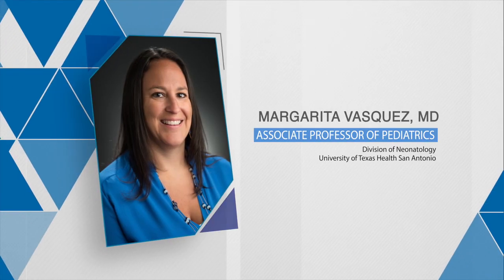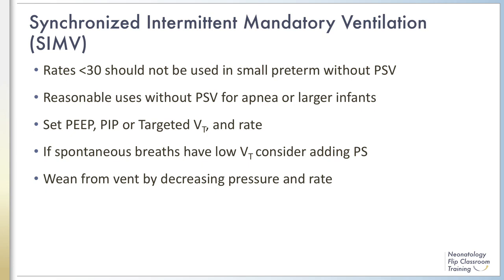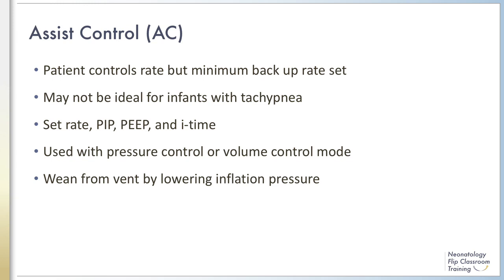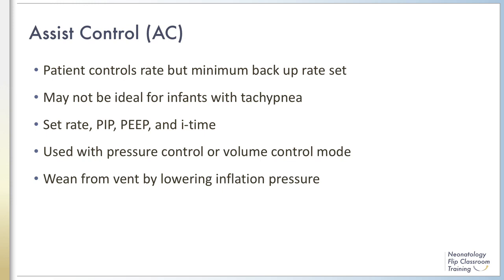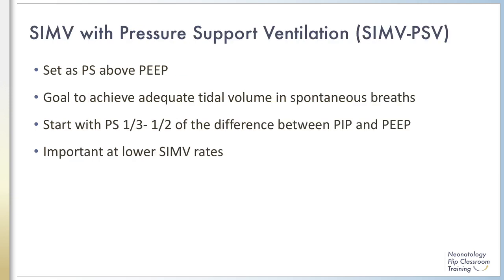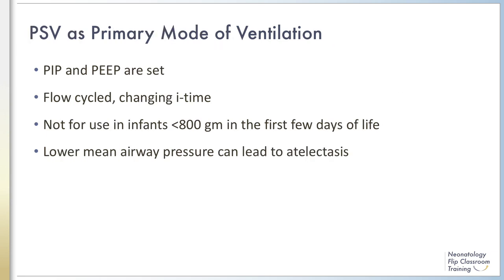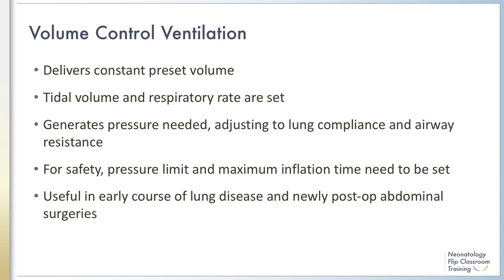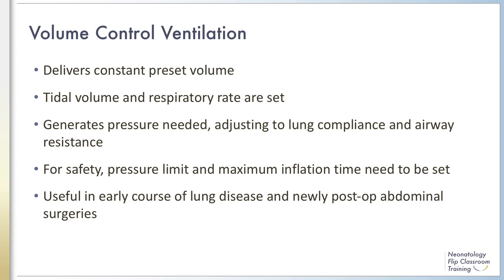Clinical Considerations of Mechanical Ventilation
Modes of Ventilation

Prepared by Margarita Vasquez, M.D.
Audio by Megan M. Gray, MD

136NF04